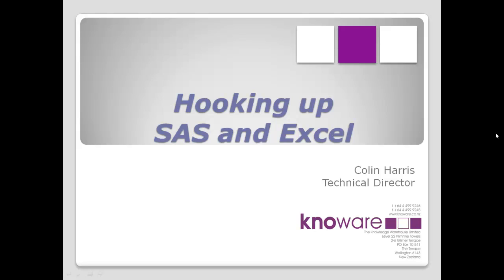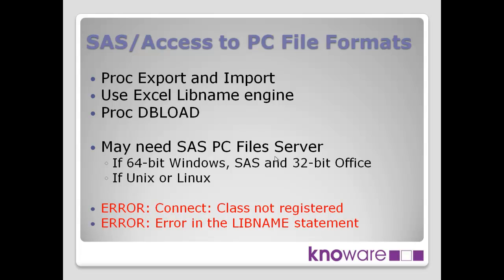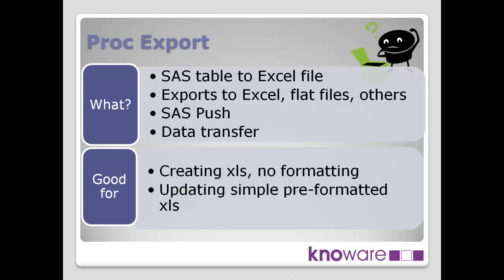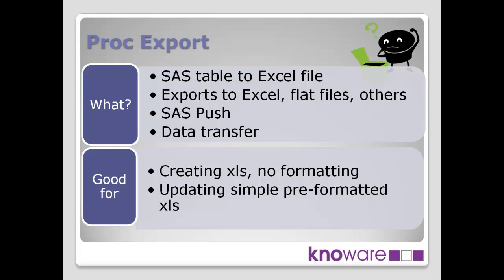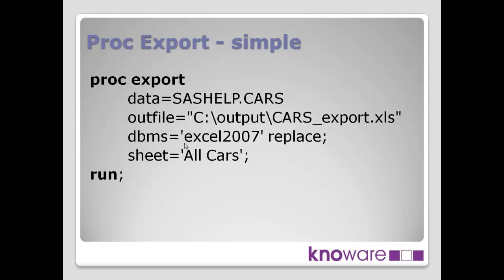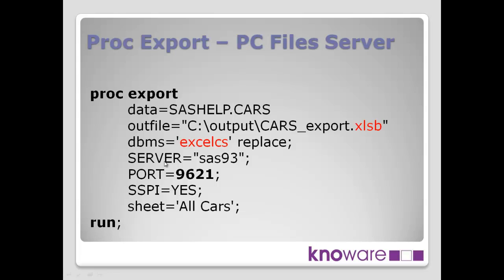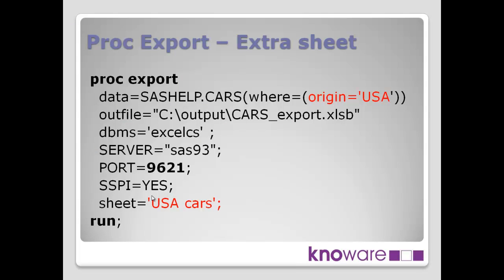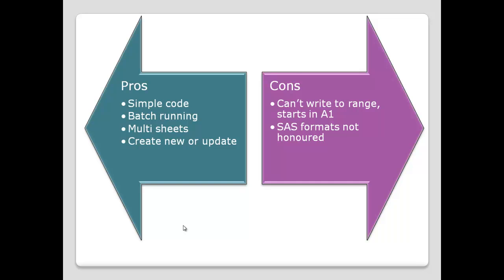Hooking Up SAS and Excel - Part 6 - Proc Export and Import - by Colin Harris - Knoware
This is the sixth technique in the series on "Hooking up SAS and Excel.", using Proc Export to get data from SAS into Excel.

Proc Export - What is this technique? What it allows you to do is a run a procedure that does a very simple job. It simply takes a SAS table and creates an Excel file from that SAS table. As well as creating Excel files it also allows you to create files of other types as well: flat files, comma separated files, Lotus files, dBase files... a range of different file formats.

What type of technique is it? It's a SAS push, so SAS is controlling the interface, you're running SAS code and that generates the file that it goes across and picked up by Excel. It's data that's being transferred, that is, it's a SAS table that's being transferred as opposed to a procedure output that is being transferred - so it's purely the data.

What is it creating? What it's good for? It's good for creating Excel spreadsheets but with no formatting; it's just purely taking the data across and creating a plain and simple Excel spreadsheet.

That's one of the things it's good for but it's also good for updating simple preformatted Excel spreadsheets. Now this is the first technique in the series that has allowed us to update an existing Excel spreadsheet. What the advantage of that is that you may have a formatted spreadsheet that you have customized, you've got some nice headings on there, some changes of fonts, some graphs perhaps, some other things in there and it allows that formatting to be kept in place and for you to update that spreadsheet with some updated data.